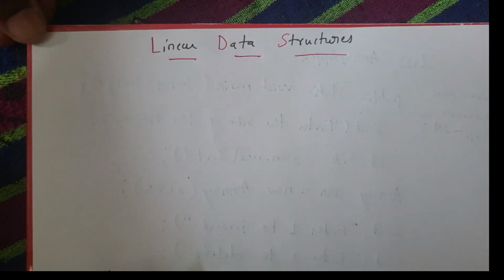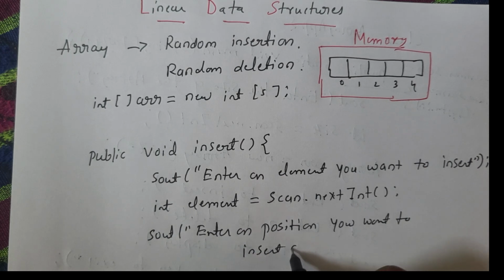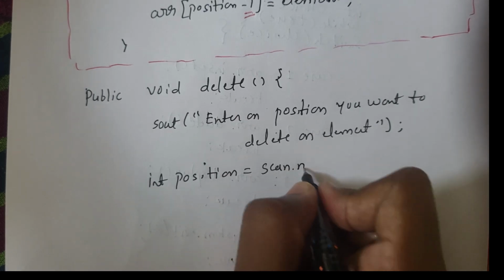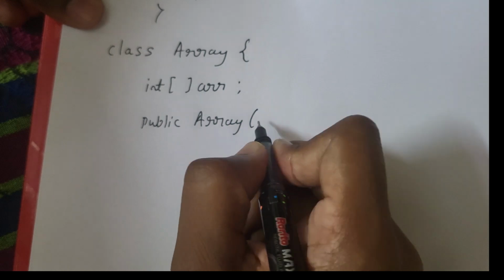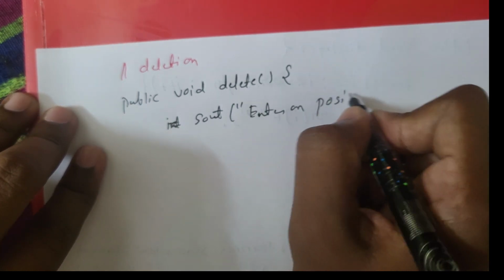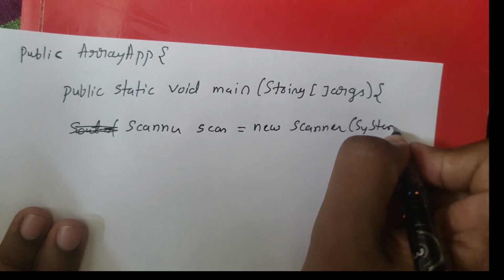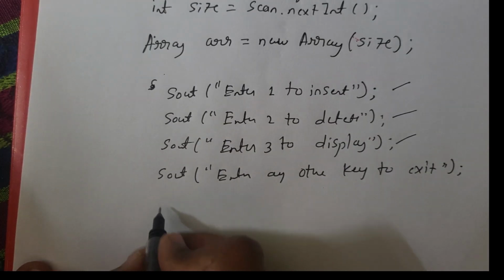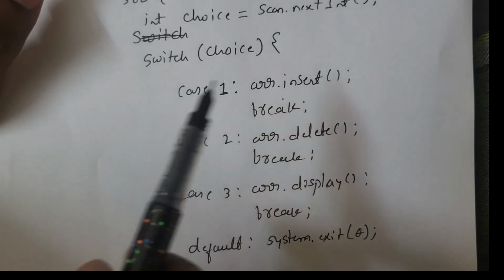DSA Part 2 : Array Implementation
In these I have explained Ranom Insertion and Rendom Deletion.

While explaining I have forgotten to write Class in the ArrayApp that should be

 Class ArrayApp{

 // REMAING LOGIC